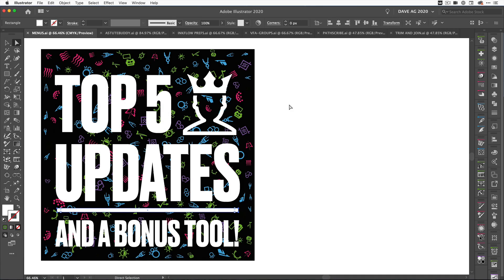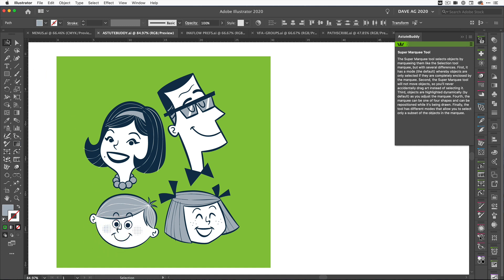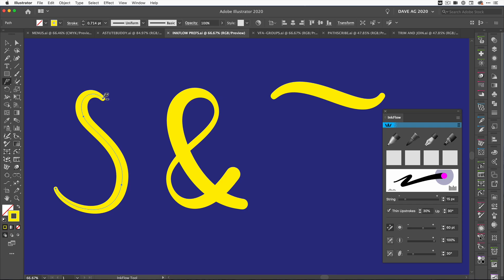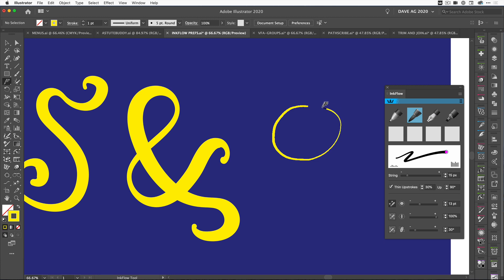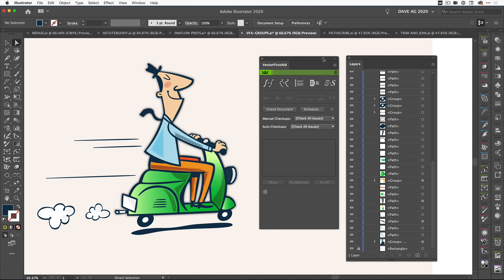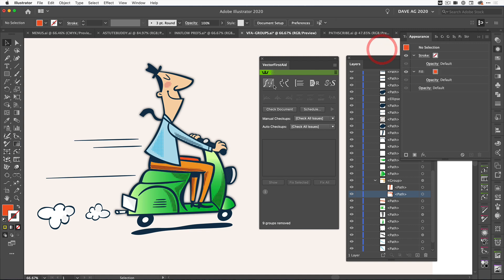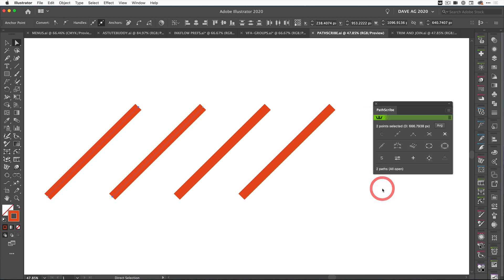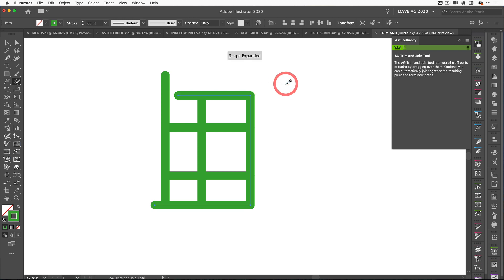TOP 5 NEW Updates in Astute Graphics - October 2020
We recently made some updates to our plugins from as simple as organising the way the plugins list is displayed in the Window menu to additional functions to tools such as our new InkFlow tool. Here are the top 5:
1. Menus - alphabetise in own window list
2. Astute Buddy - auto show and hide panel when selecting tools
3. InkFlow - continue path drawing and connection
4. VectorFirstAid - Completely ungroup artwork with prefs
5. PathScribe - smooth connect paths
BONUS - New AG Trim and Join Tool

For more details about Astute Graphics’ plugins for Adobe Illustrator CC and our Annual Service Plan, please

We are a UK based, leading innovative experts in designing creative tools for vector designers that significantly save time, boost creativity and achieve refined results and we’ve been doing this since 2006.

We lead the way with cutting-edge design software — we bring back the fun to drawing whilst making it far easier to meet tight deadlines and make on the fly changes. We pride ourselves in helping you with any questions you may have, from the technical to the simple.

Astute Graphics is driven by its employees who demonstrate a passion for continuously enhancing your design workflow. We invest time in finding out what you really need and with our wealth of creativity and resourcefulness we are able to bring out a steady stream of releases each year based on that user feedback. In 2019 we made a decision to change to a more affordable subscription service with continued updates to all our products. We delivered a new Astute Manager to give you full control over your plugins and a new team licence management system for larger studios and corporates. We also introduced 4 brand new plugins into our suite over the last 12 months giving Illustrator more functionality to enable you to work faster, smarter and more creatively with our suite of 19 time saving tools.

Well established with an enviable reputation in our field, this has led to strong alliances with key partners such as Adobe, X-Pen and Wacom. Our tools are used by thousands of designers from all different walks of life, from individual freelancers to large corporations. We have deep values and ethics to conduct our business responsibly and fairly both with our valued clients and suppliers.

We are Astute Graphics and we’re all about vectors in illustrator! View our 100's of learning videos, webinars and how-to videos on our Youtube Channel. To download your FREE 7 day full trial, We also offer a 7 day money back guarantee!